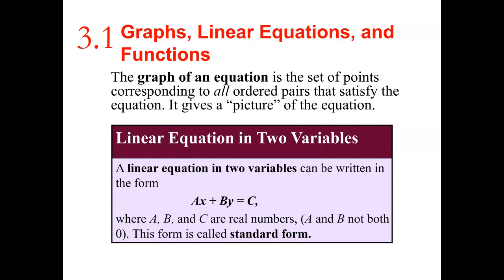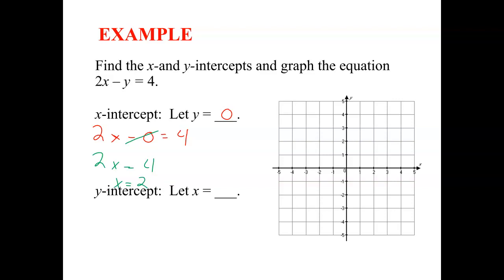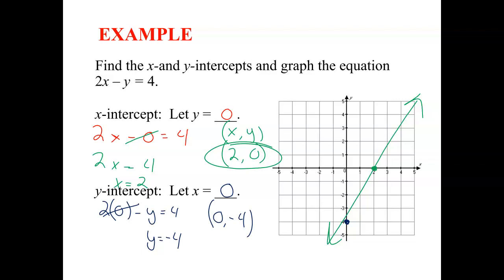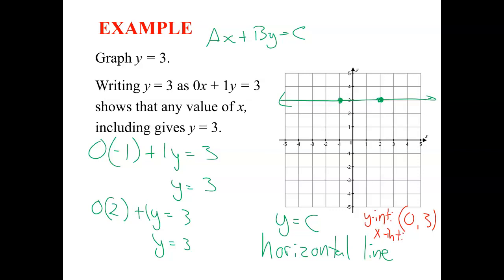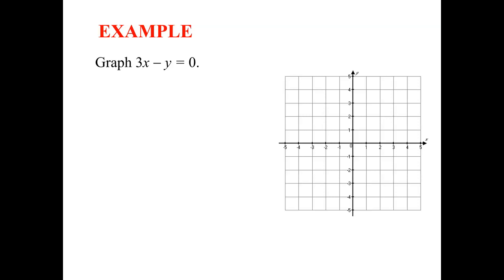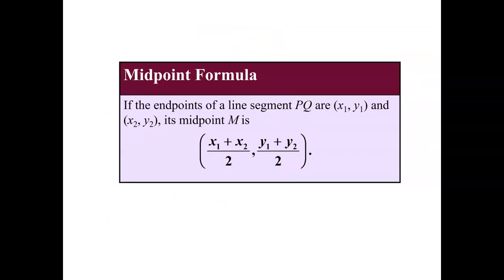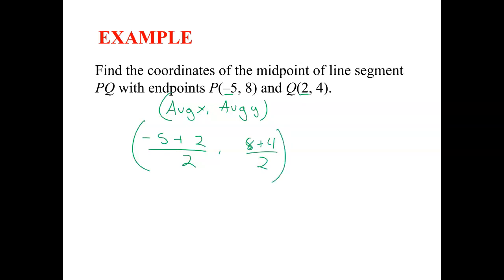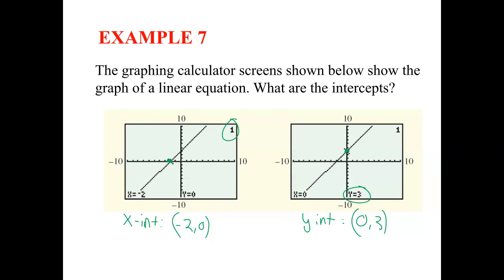MCR 3.1 Rectangular Coordinate System